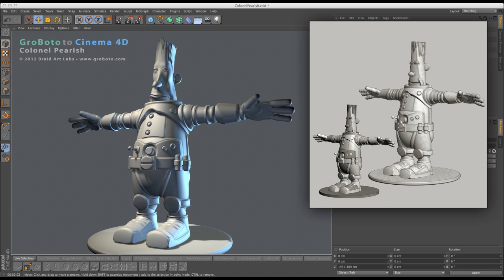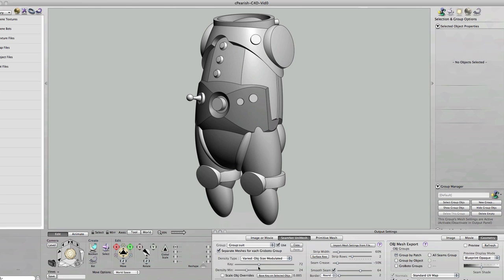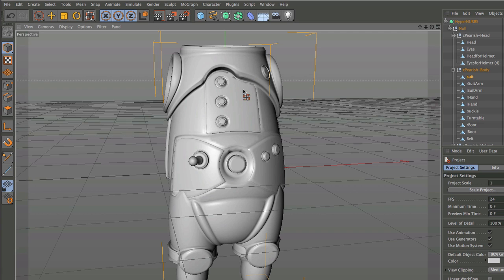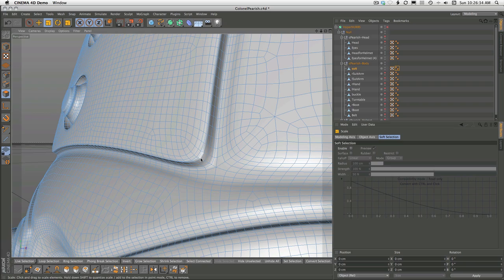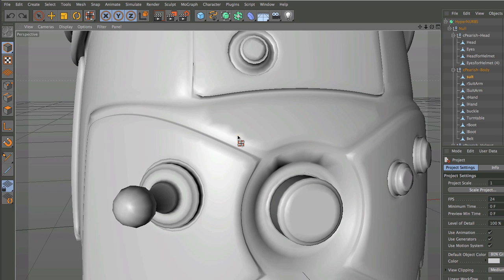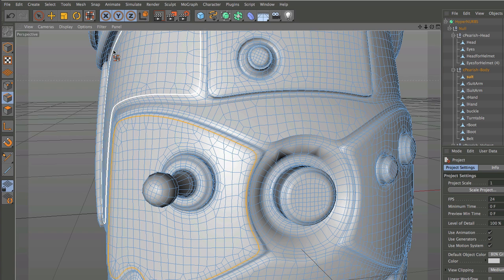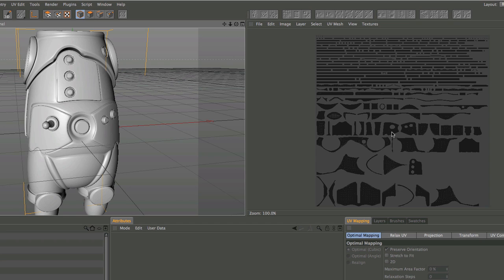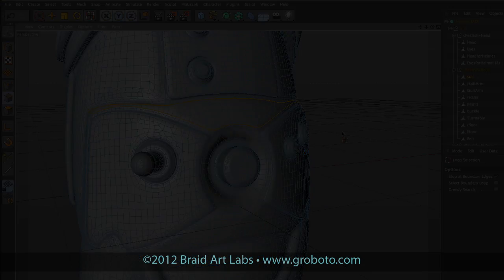GroBoto to C4D - Colonel Pearish - Texture This Challenge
A quick & loose video to help anyone participating in the 'Texture This' Challenge on the C4D Cafe Forum:
...Video outlines the basic structure and features of the 'Colonel Pearish' Model's mesh, and how to exploit that structure in C4D.